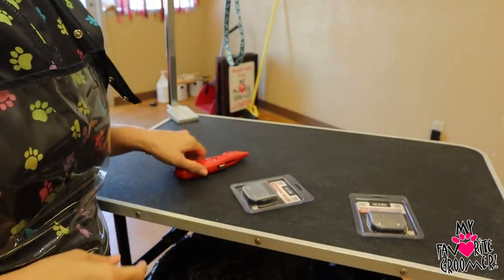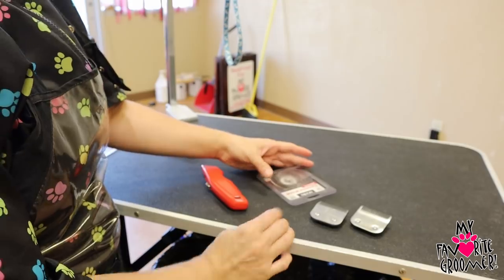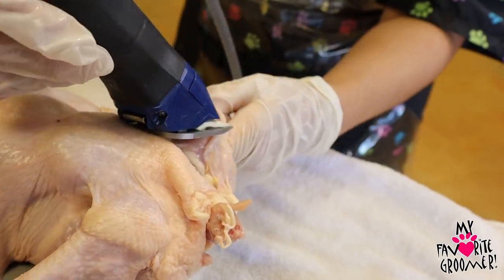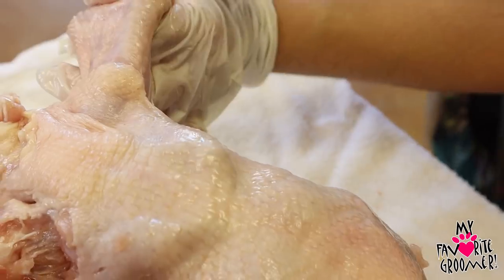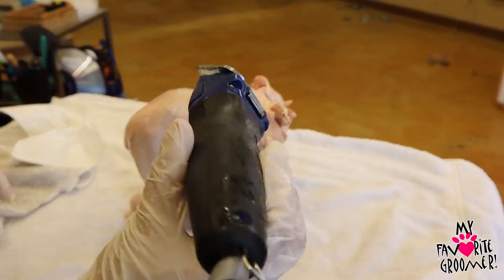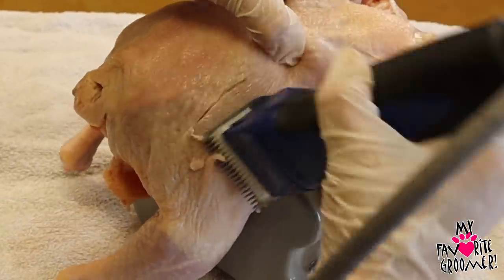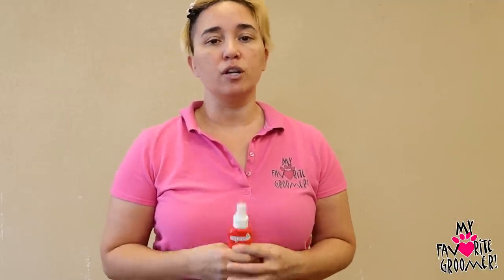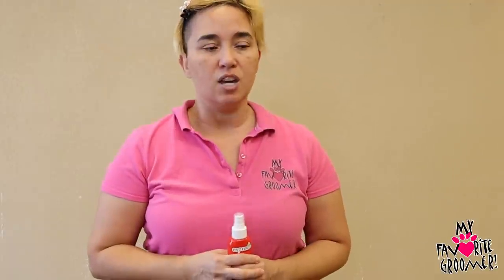The Blade That Cut My Dogs EAR Off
If you buy somewhere else trying to find the same things I use, you might not get the same tool or the same quality, so why not get it right here to begin with?  It's exactly what I use.  Which is why I sell the BEST tools.  Tools I USE and show YOU how to use! Because I care about what you buy and how you use what you buy!

  The Monkey Cord preventing my clipper wire from curling on me, what a life saver:

Fan Mail:
My Favorite Groomer, LLC
4364 Western Center Blvd #141